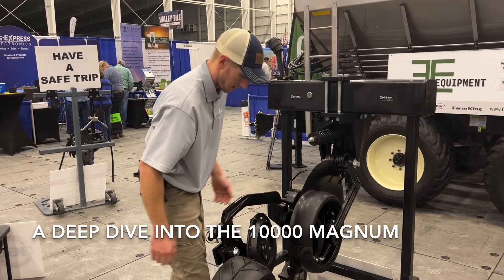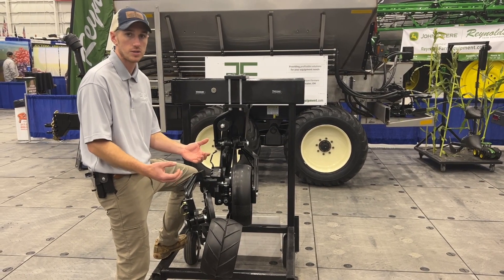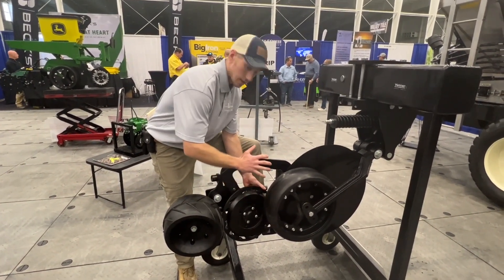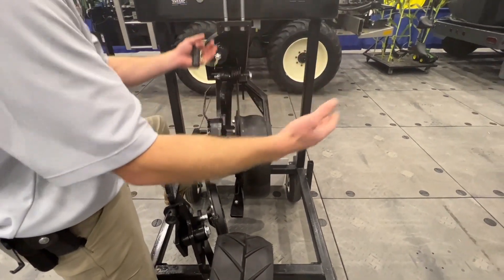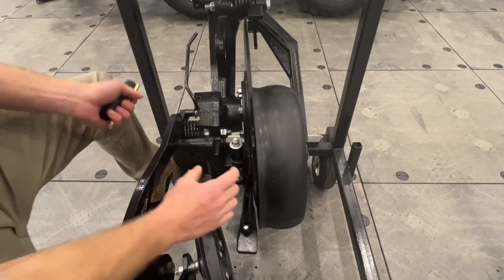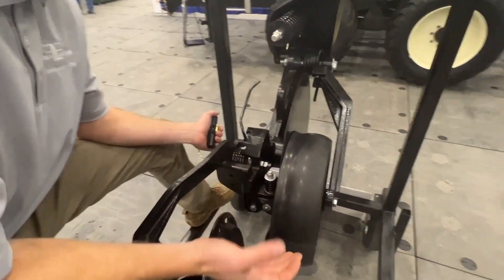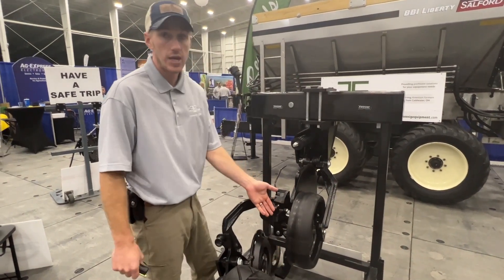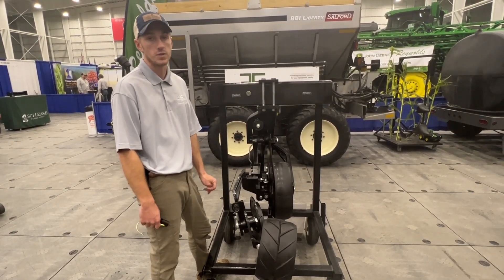YETTER Magnum 10000 for High Speed Nh3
In this video we dive deep into how the single disk YETTER Magnum works and what YETTER has improved on this unit over the years to maximize placement and sealing. The new 3 piece knife, the all cast design, the walking tandem sealer, all attribute to this unit now being number one in the marketplace. Combine this with our own ability to customize a 30’,40’, 60’ toolbar for your operation and this can be an awesome system. Enjoy